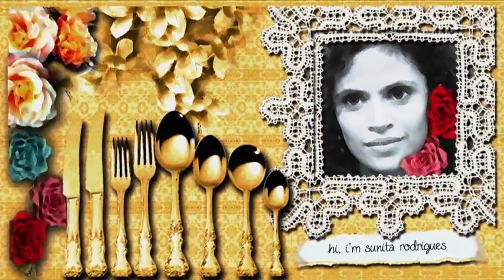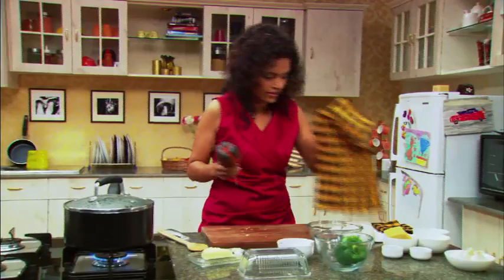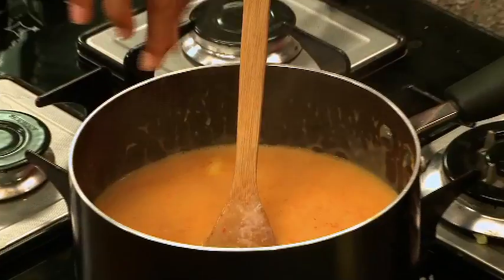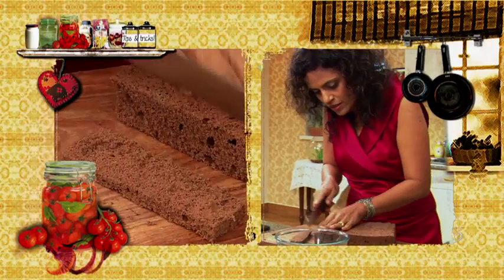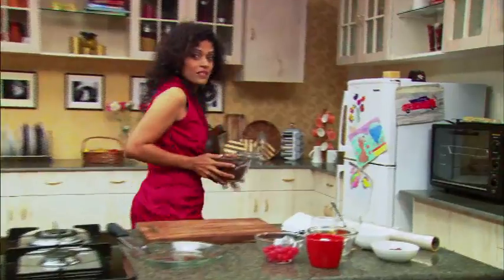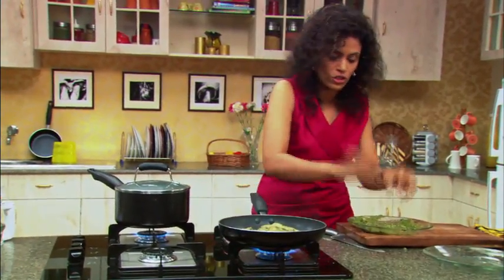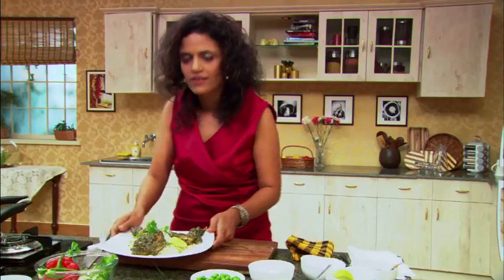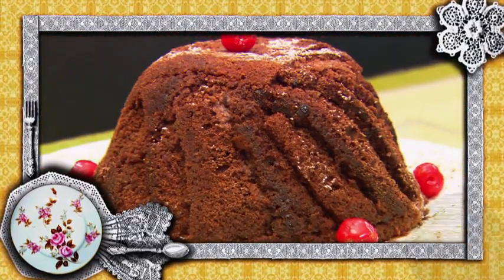Meals On The Run With Sunita Ep01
Sunita Rodrigues brings together the best of quick, easy, home cooking.